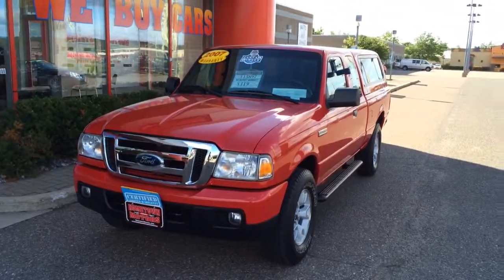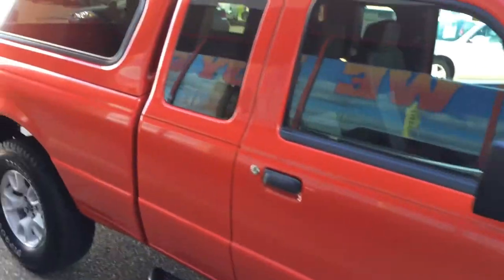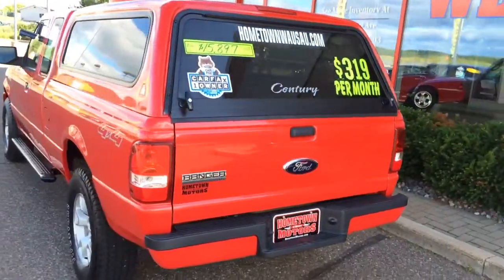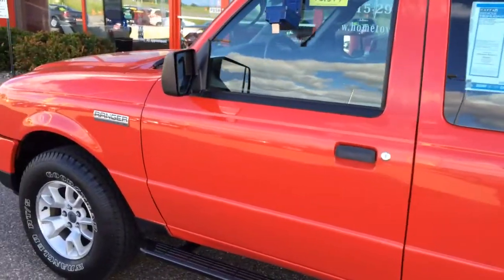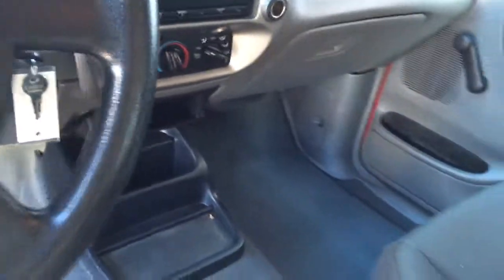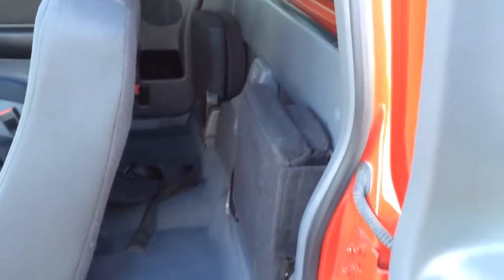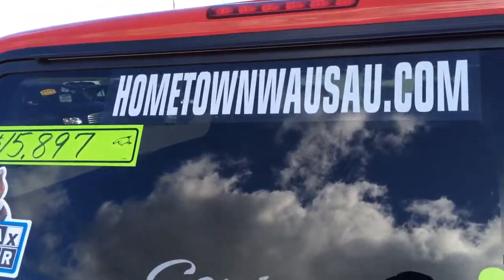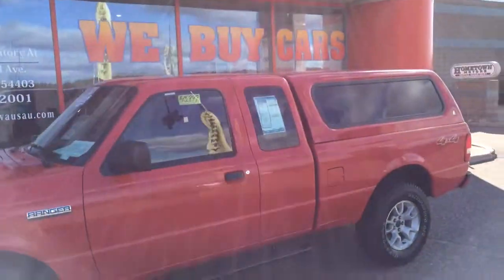2007 Ford Ranger Super Cab 4x4 Hometown Motors of Wausau Used Cars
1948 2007 Ford Ranger Super Cab 4x4 XLT Topper, Aluminum Wheels, A/C, CD, Automatic, 4.0 V6 Red 42316 1FTZR45EX7PA88193 $15,897